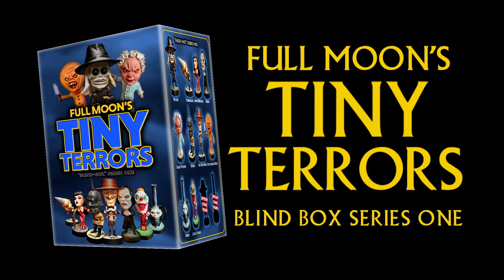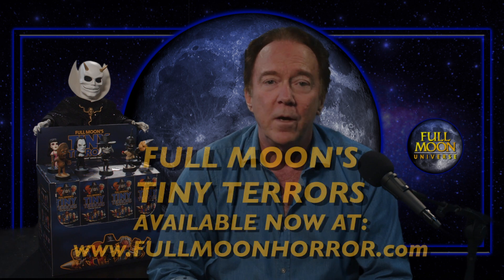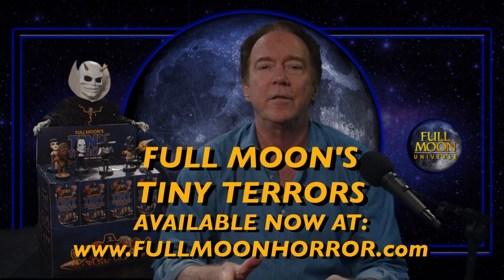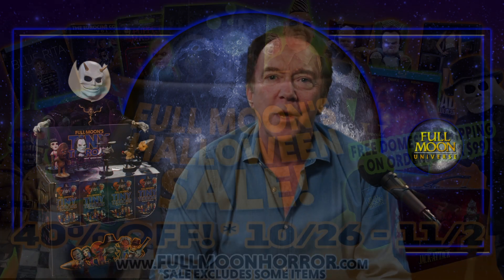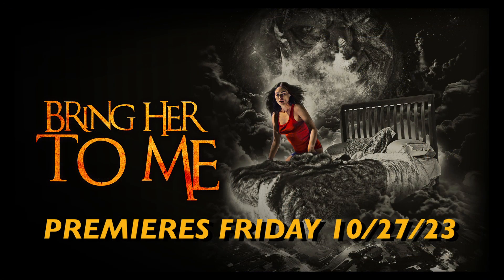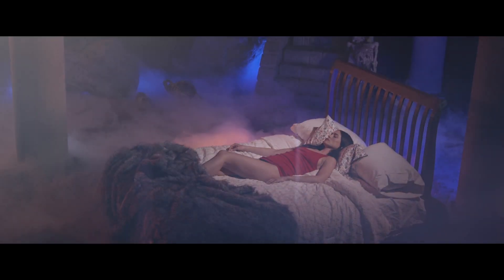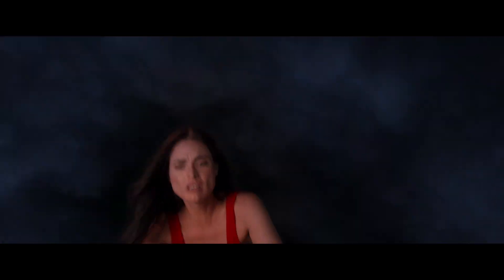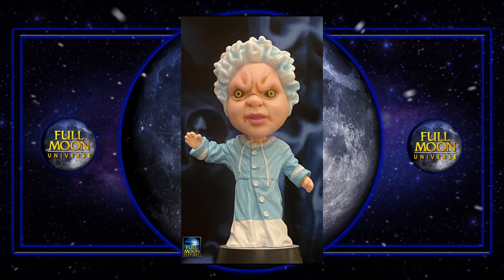Full Moon Universe | October 24th, 2023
Full Moon Universe is back and ready to rock your world! This week, Charles Band cuts the ribbon on our awesome Tiny Terrors "Blind Box" toys which are NOW on sale! We also preview our killer Halloween Sale (40% off almost everything in stock!) and get you pumped for the Friday premiere of Brooks Davis' deranged new sexy supernatural shocker BRING HER TO ME! Watch it! Share it!